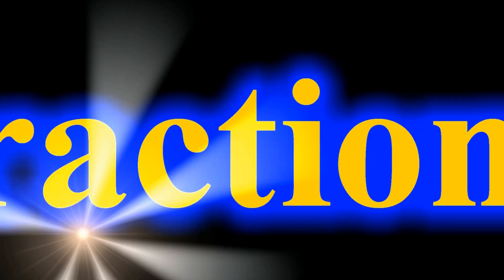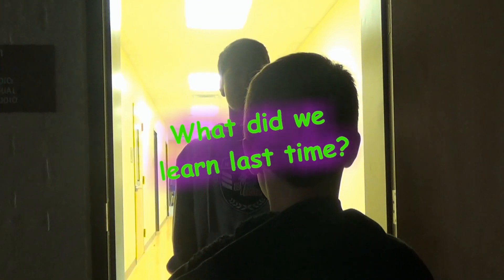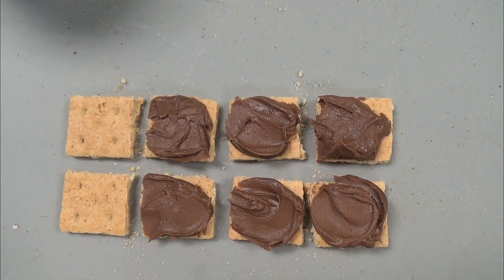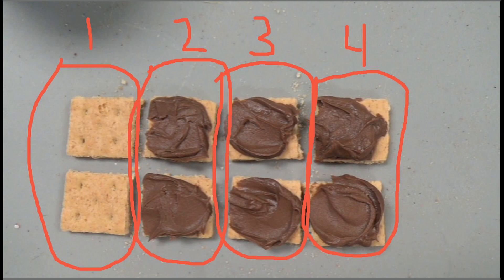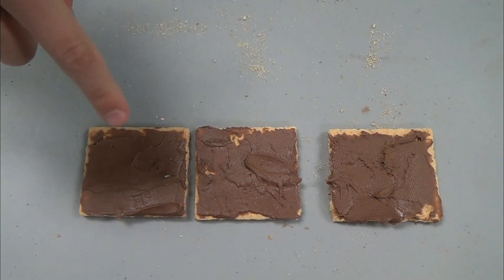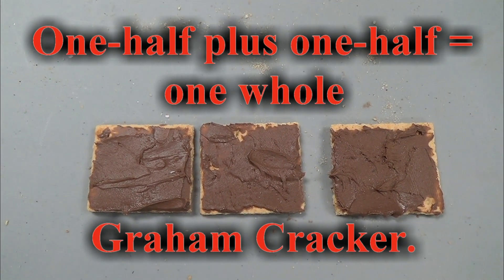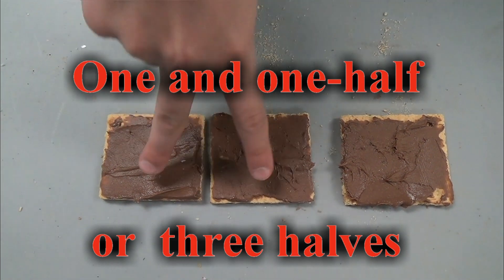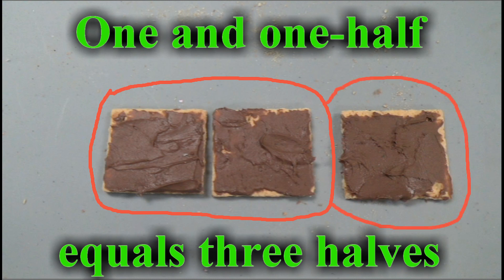Fractions Lesson Five: Fractions larger than one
Elementary Fractions Lesson: introduction of fractions larger than one.